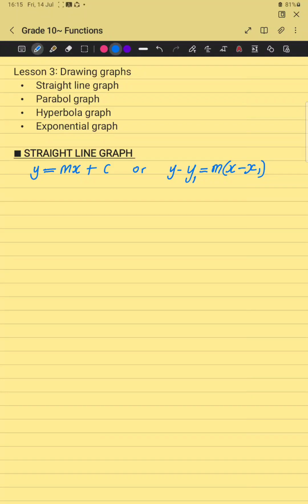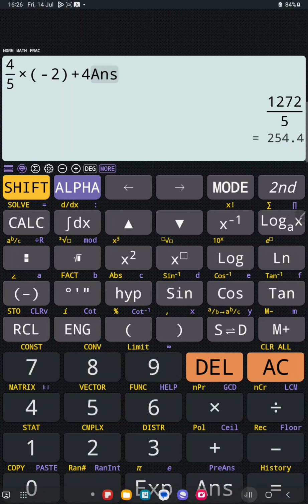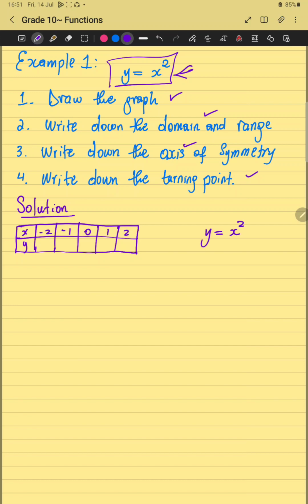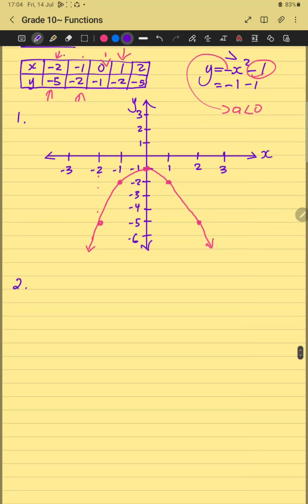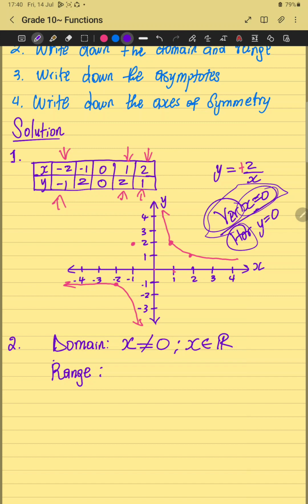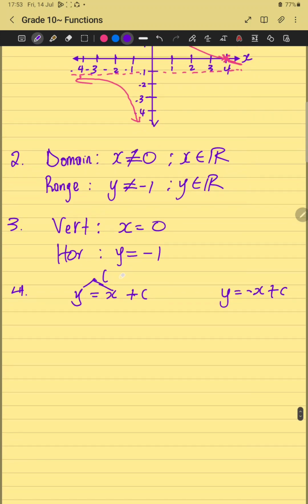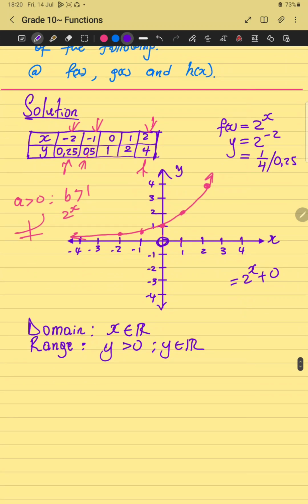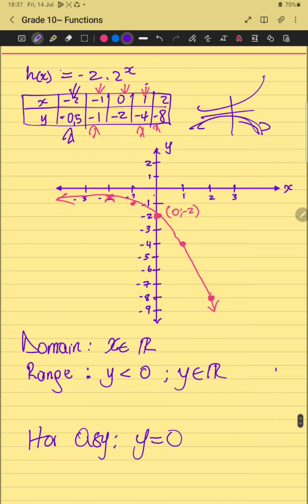Grade 10~ Functions